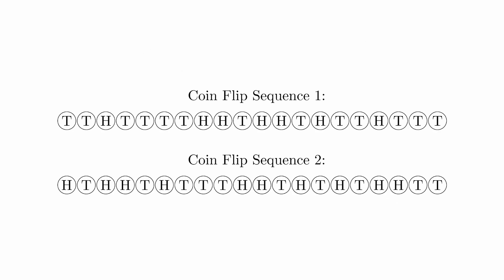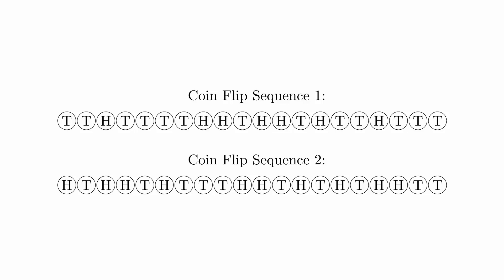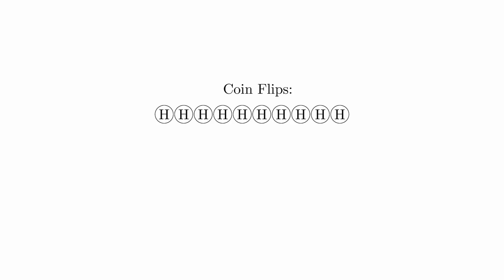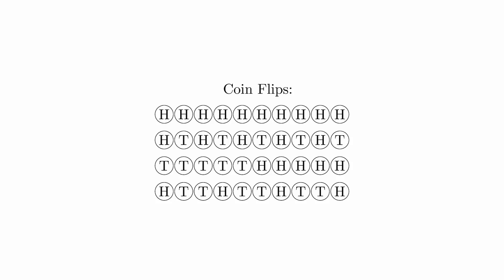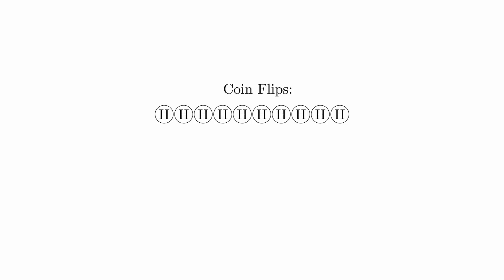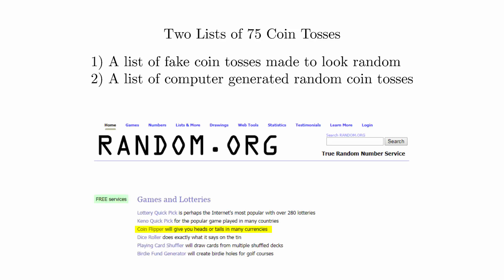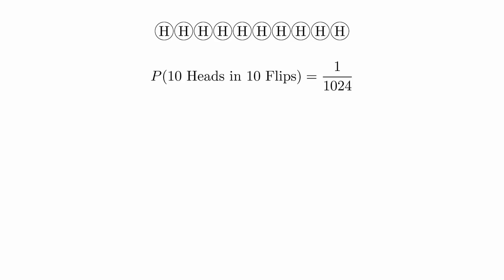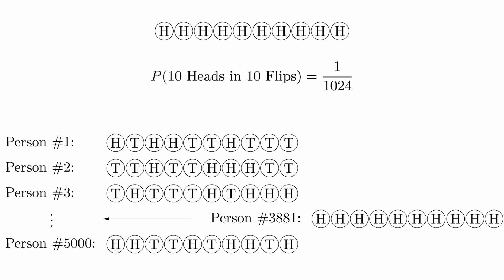Probability and Statistics 7 - Fraud Detection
MATH 120 - Probability and Statistics